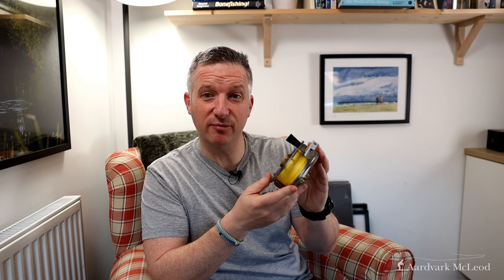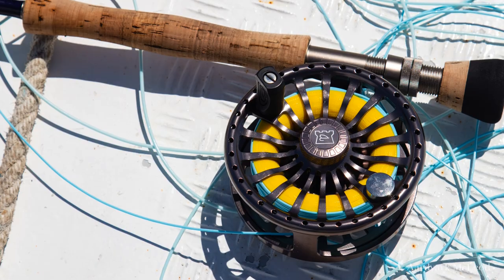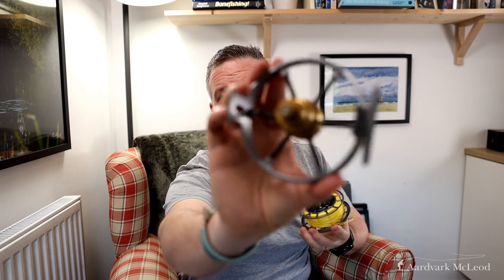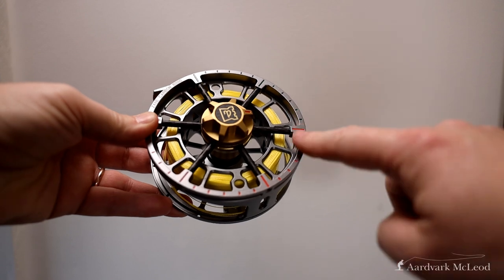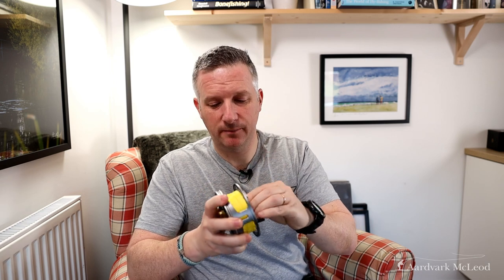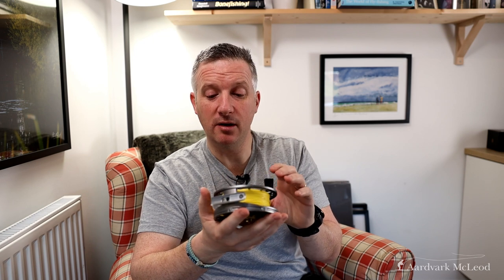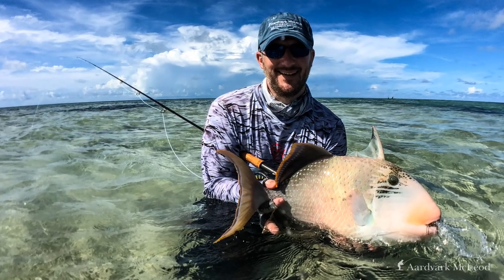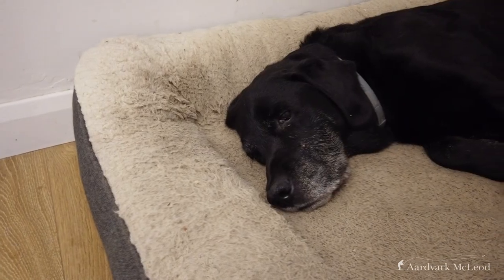Hardy Zane Carbon Fly Reel Review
In this video Peter McLeod gives his first thoughts on the new Hardy Zane Carbon fly reel. This latest saltwater specific fly reel from Hardys replaces the popular SDSL range and brings a wealth of upgrades along with some dynamic design features using carbon fibre to cut weight.  The Zane Carbon is a lightweight, large arbour sealed disc drag reel capable of handling anything that’s thrown at it. It's perfectly at home taming bonefish, predators, salmon or sea trout in its smaller sizes, to permit and tarpon in the 10,000 and 12,000 sizes.